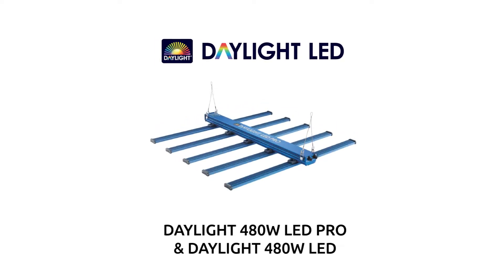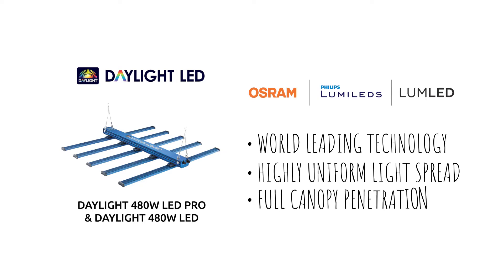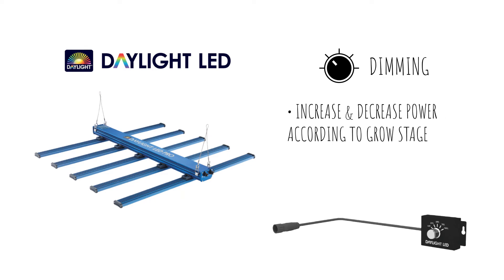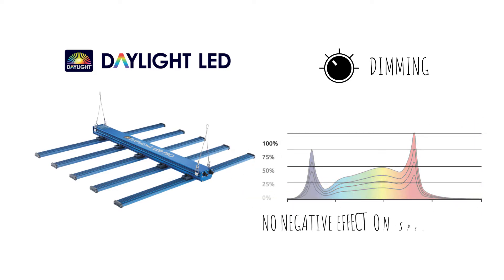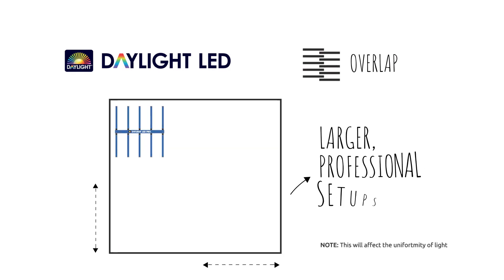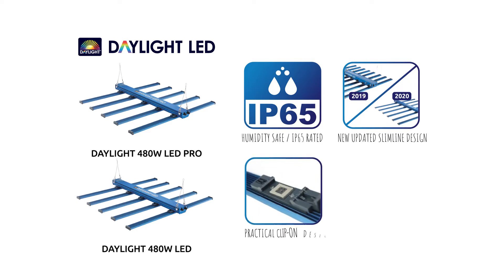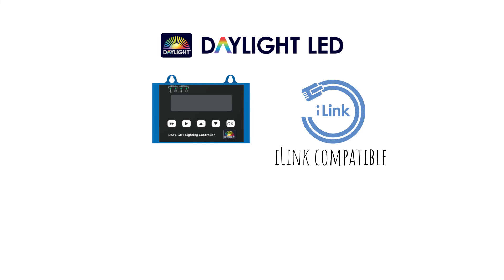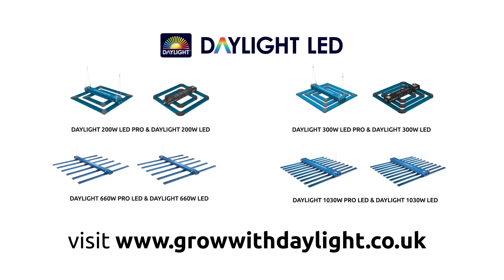Maxibright DAYLIGHT LED | 480W & 480W PRO | Complete Features Guide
An in-depth look at the features of the DAYLIGHT 480W and 480W PRO LED lighting fixtures.

Total Light Output (PPF):
DAYLIGHT 480W LED PRO (Gen 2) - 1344 μmol/s
DAYLIGHT 480W LED PRO (Gen 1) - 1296 μmol/s
DAYLIGHT 480W LED - 1104 μmol/s